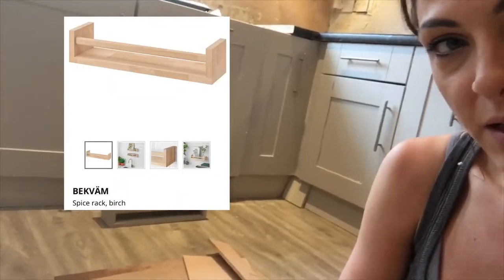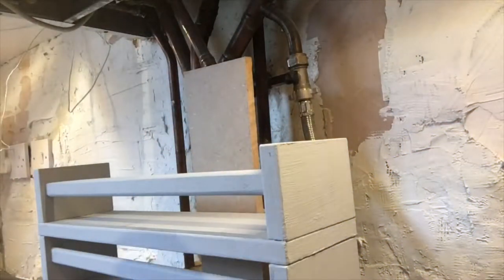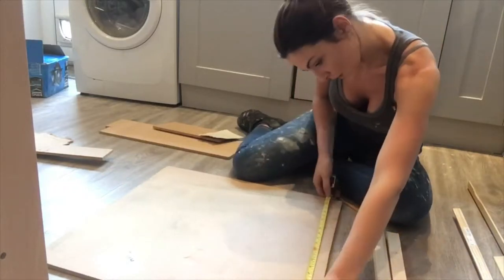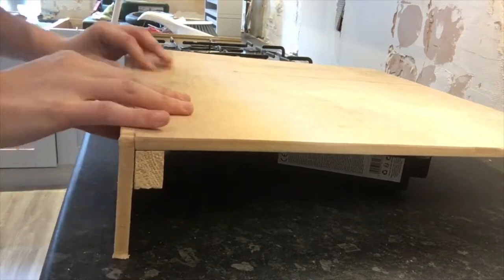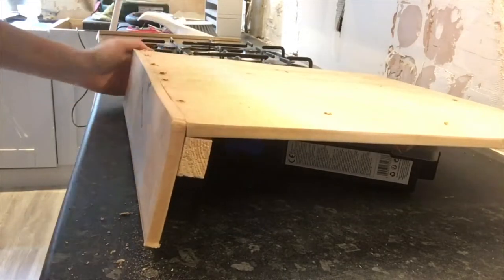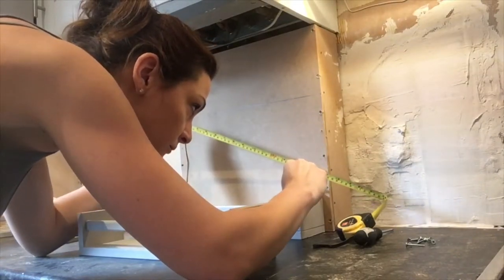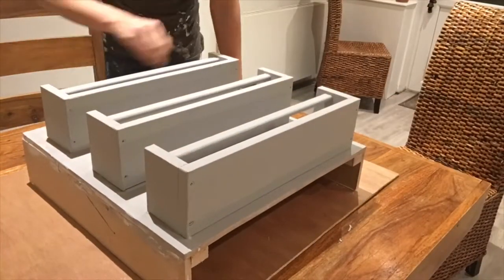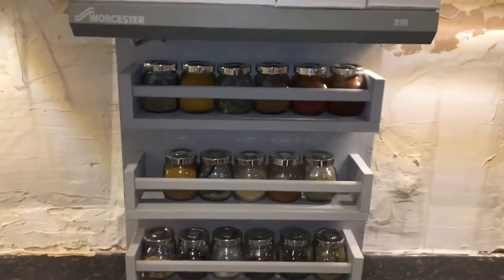Cover Up Boiler Pipes | IKEA Hack | Easy DIY | Spice Rack | How To Cover Up / Box In Boiler Pipes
I'm a single mum to a teenage daughter called Alyssia. I love DIY and getting creative around the house.

Today's Video - Cover Up Boiler Pipes | IKEA Hack | Easy DIY | Spice Rack | How To Cover Up / Box In Boiler Pipes

Fed up of those ugly boiler pipes being on show? Me too! I always hated the wasted space underneath the boiler that was previously boxed in with MDF and covered with tile. I wanted something unique that made the most of the space.

In this video you can see how I made an easy DIY functional custom cover that doubles up as a spice rack and is easily moved for access.

I made it simply using some spare MDF that I already had in the shed and 3 IKEA Bekvam Spice Racks. Once the tiling on the rear wall was complete I added some magnets to the cover and attached the metal magnet plate onto the wall to make sure the cover was securely held in place and easily pulls away to access the pipework to re-pressurise and maintain the boiler.

Sorry for the mess in the kitchen... I was half way through the renovation when filming. To see the finished result take a look at my kitchen renovation playlist